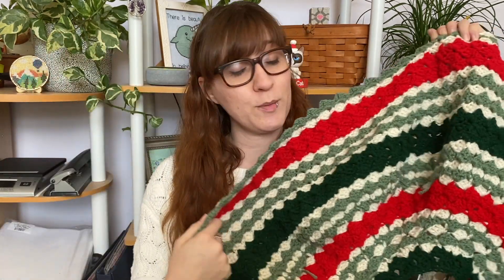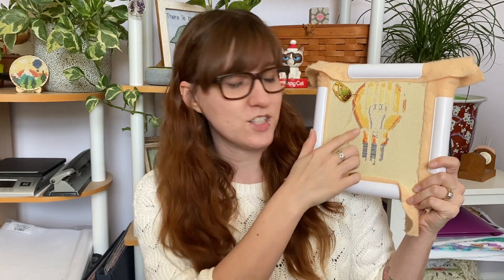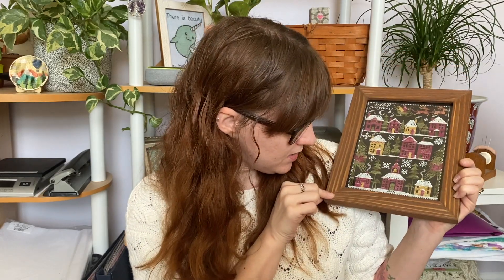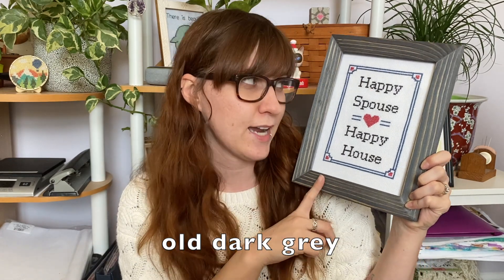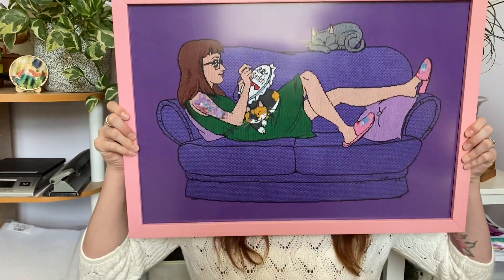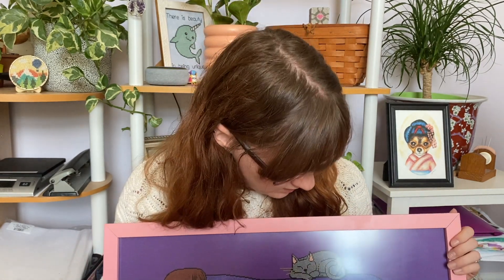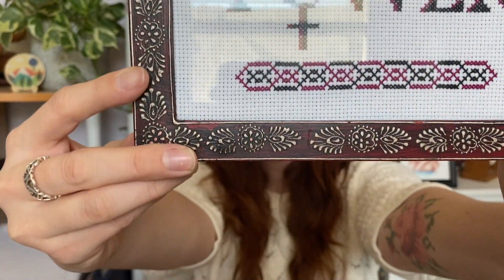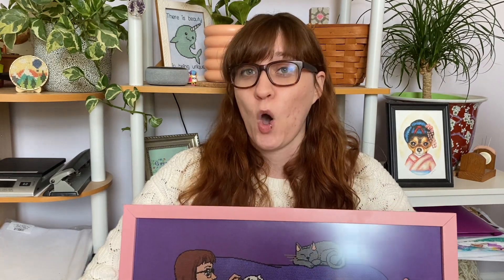Flosstube #4- Starts and Finishes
The lesson I learned from this video: take the glass out of the frames before recording. My apologies for the glare...

RESOURCES
Pattern Links:
•Crochet Stockings- Make My Day Creative•

•Failed My Way Into Success- by Freudian Stitch•

00:00-00:18 Intro
00:19-03:42 WIPs
03:43-06:42 Finishes
06:43-08:43 I Received a Gift
08:44-09:54 Another Finish!
09:55-11:19 Outro
11:20-11:53 Bloopers